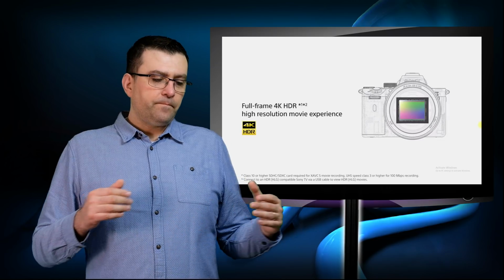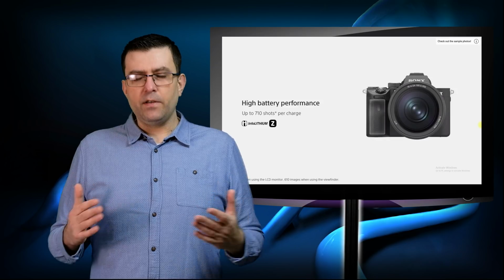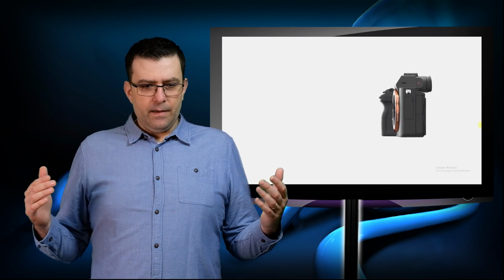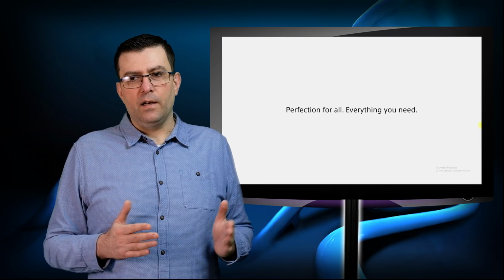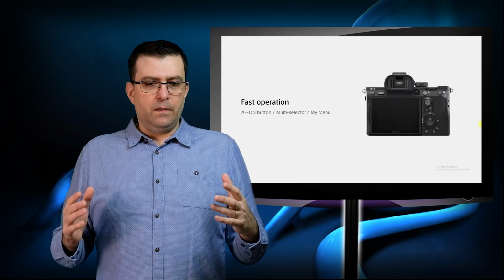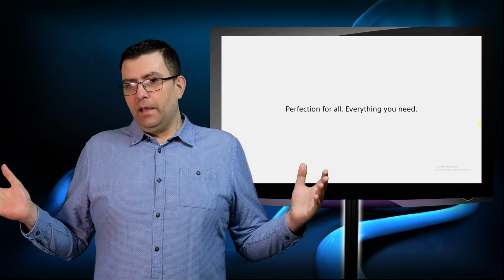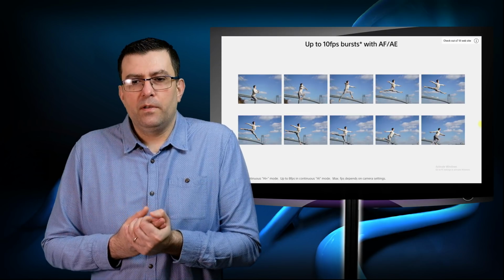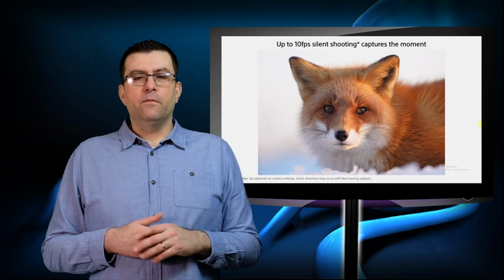Sony`s strategy with the new Full Frame beauty the Sony a7 III.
Hello YoyTubers .
Sony has just announced the a7 III, a feature-filled 24-megapixel full-frame mirrorless camera combines many of Sony’s latest technologies (things found in the new a9 and a7R III) into a compact body.
But what is the reason why Sony chose this strategy with this strangely well priced feature filled full frame beauty???
Let`s discuss this camera a little bit in details .
At the core of the a7 III is a new 24.2-megapixel back-illuminated Exmor R CMOS Sensor. It has an ISO range of 100 to 51200 (expandable to 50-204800), 14-bit RAW, and a 15-stop dynamic range at low sensitivities.
“Detail Reproduction and Area-specific Noise Reduction technologies maintain image details and cut noise,” Sony says. “With highly effective performance in mid-to-high sensitivity ranges, you can shoot at high ISO with no concerns about noise or image deterioration.”
“Approx. 15-stop dynamic range at low-sensitivity settings is achieved, thanks to a revamped CMOS sensor and image processor that provide for smooth gradation from shadow to highlight,” Sony says.
The sensor “is paired with a front-end LSI that effectively doubles the readout speed of the image sensor, as well as an updated BIONZ X processing-engine that boosts processing speed by approximately 1.8 times compared to the a7 II,” Sony says.
   The camera has a continuous shooting speed of 10fps with both the mechanical shutter and while silent shooting with the electronic shutter (up to 40 uncompressed RAW photos, 89 compressed RAW images, or 177 standard JPEGs). When in live view, the camera can shoot at 8fps with minimal viewfinder and LCD lag. There’s full autofocus and auto-exposure tracking while shooting bursts. And even after filling up your buffer and waiting for the camera to finish chewing through your shots, a number of critical functions on the camera will still be functional — things like the Function (Fn) button, the Menu button, image playback, several menus, image rating, sorting features, and more. The autofocus system features 693 phase-detection AF points that cover 93% of the frame and 425 contrast AF points. Autofocus is reliable down to EV-3. There’s also Eye AF for tracking subjects’ eyes and keeping them in focus. Sony says the a7 III can autofocus twice as fast in low light and track twice as fast compared to the a7 II.
5-axis in-body image stabilization provides 5-stops of shake compensation.
On the back of the camera is a new joystick for adjusting focus points. There’s a 2.3-million-dot OLED electronic viewfinder above a 3-inch touchscreen monitor. Both the EVF and the monitor have “Standard” and “High” display quality settings. On the video side of things, the a7 III can shoot 4K video with full pixel readout and no pixel binning across the full-width of the sensor (capturing 2.4x the data necessary for 4K before oversampling it).